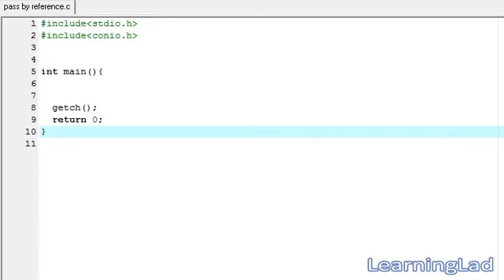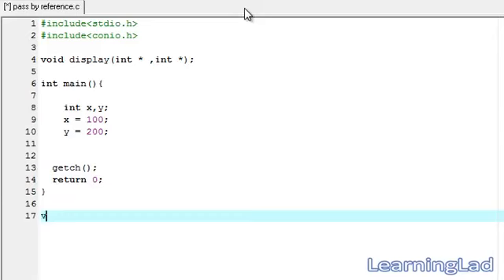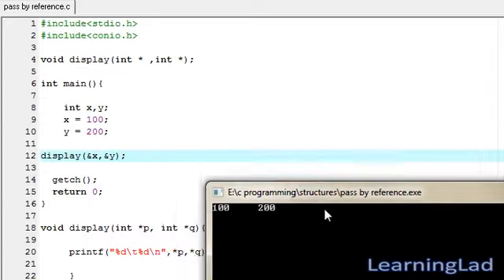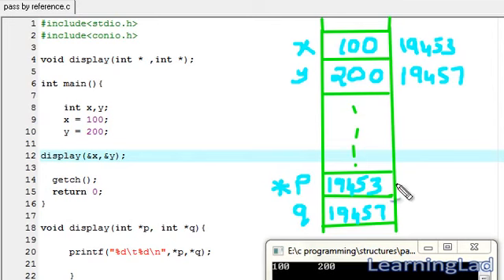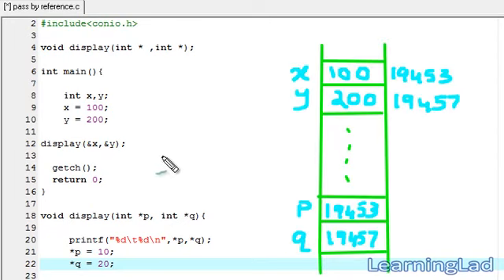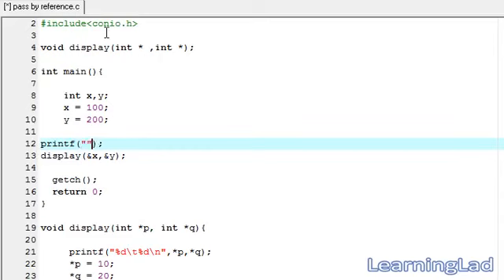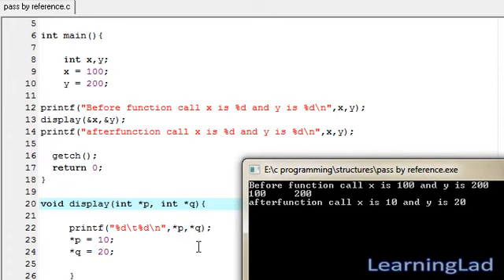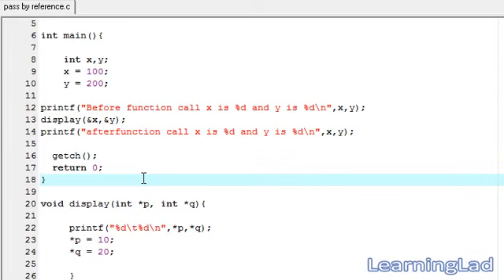learn c 32